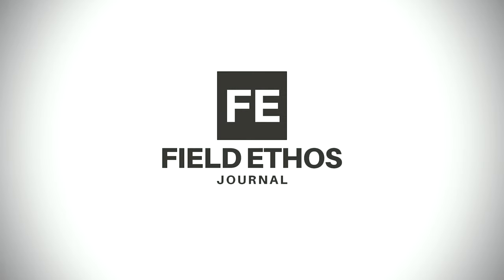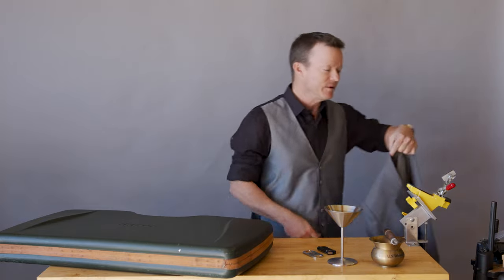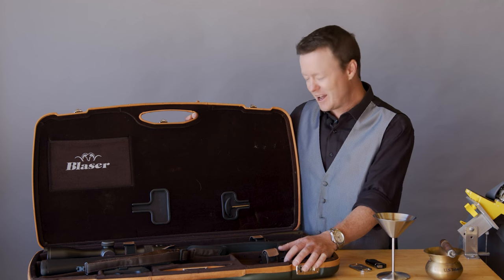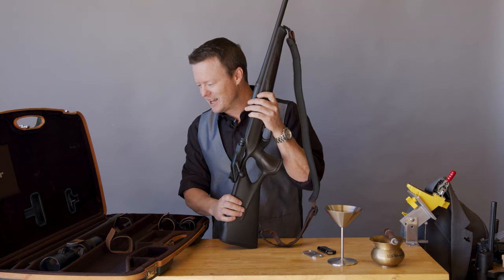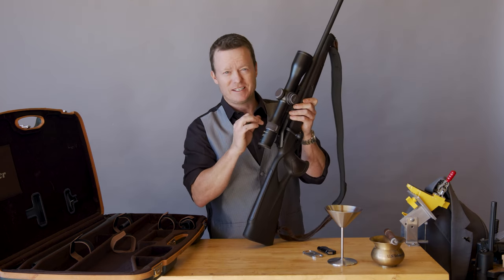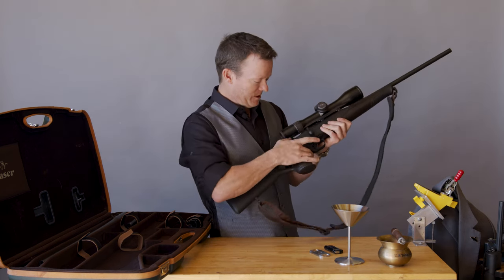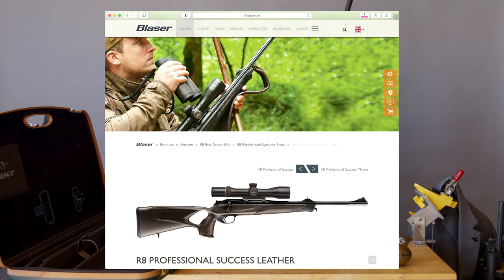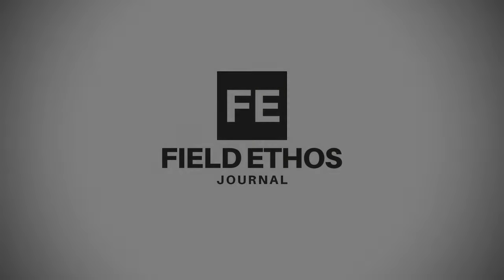Blaser R8: Best All-Round Rifle Ever Built?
You might like a Winchester M70 as JJ does, but can you swap that 70's barrel out in minutes? Nope? Can you travel with it in a case slightly larger than a briefcase? Nope again. Not picking on the timeless M70 here, but there are hundreds of traditional style rifles available at the moment, but nothing like Blaser's R8, perhaps the finest feat of gun engineering this century. Is it expensive? You bet.